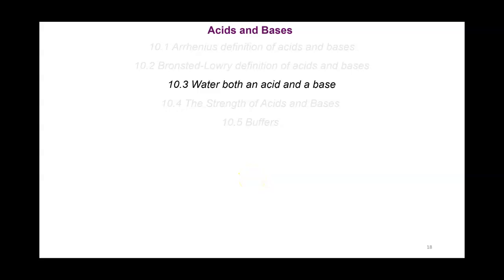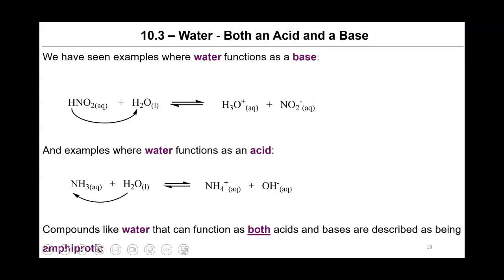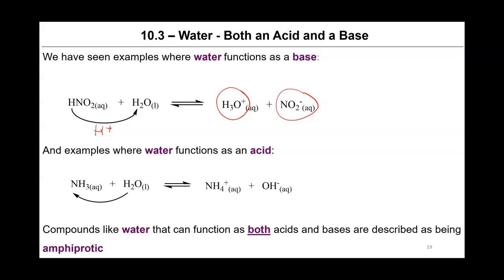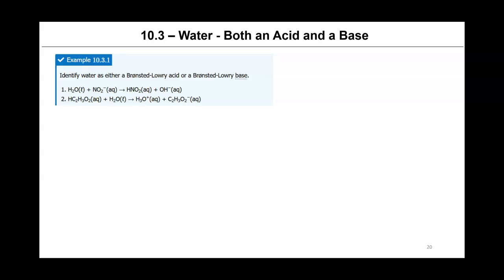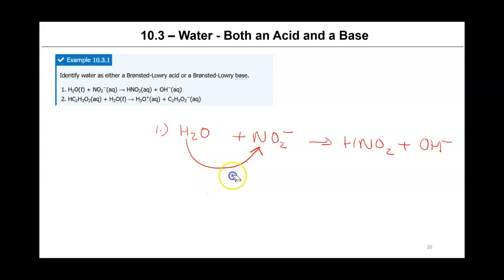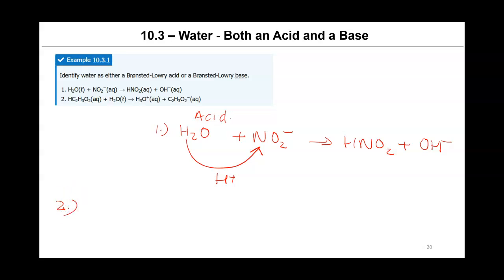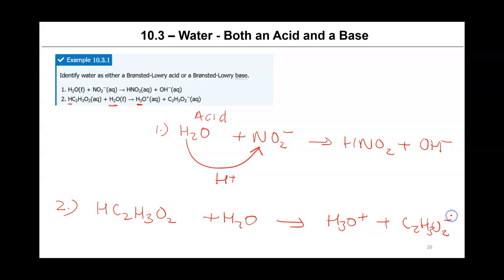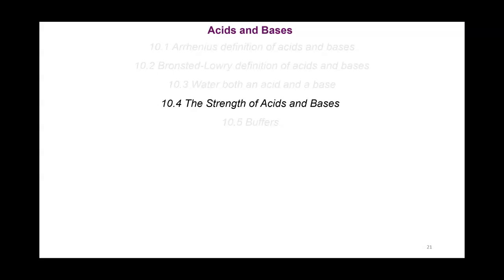Chem 121 Section 10.3